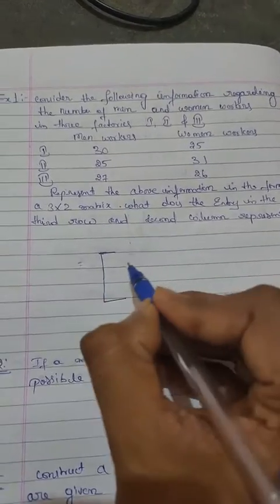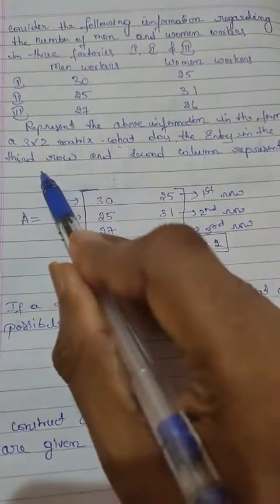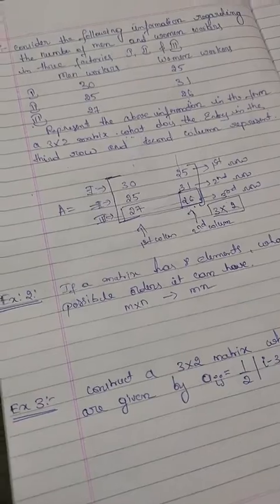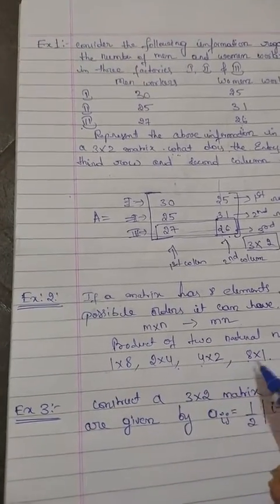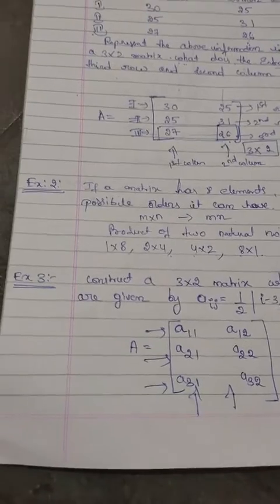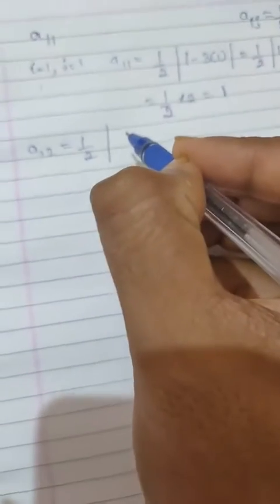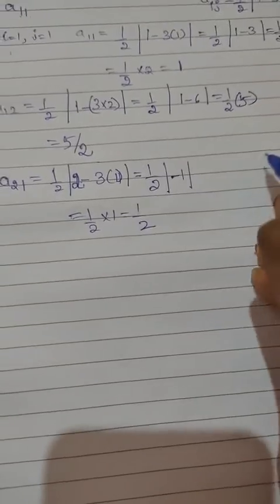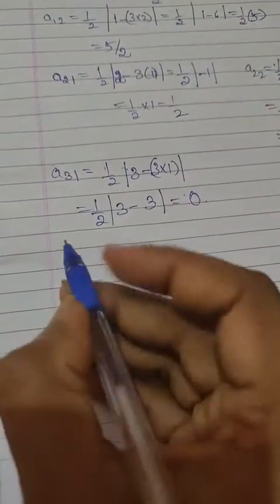Introduction on Matrices-2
2nd puc chapter